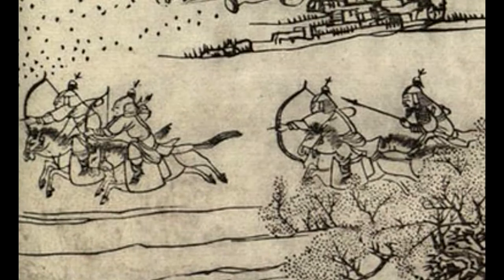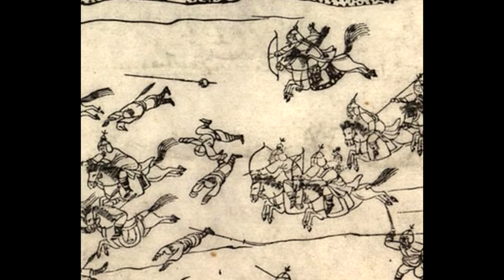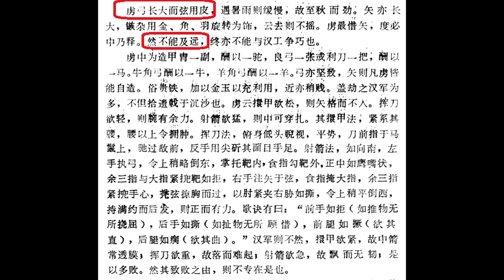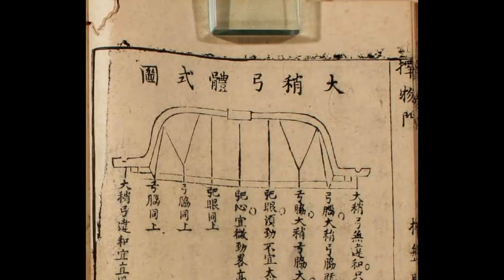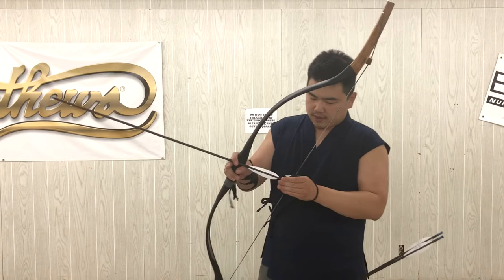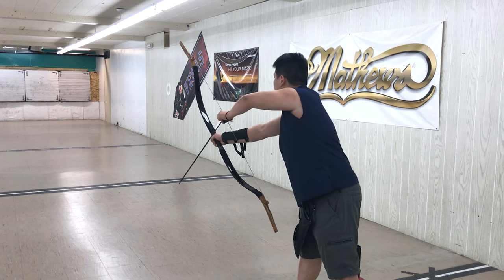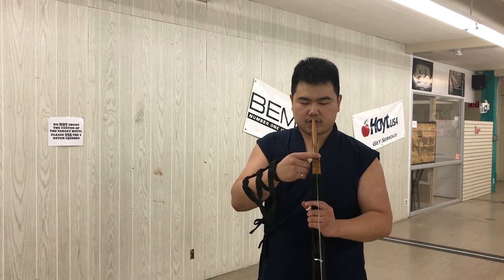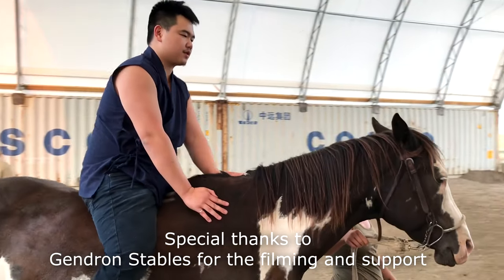Largest Bow from Ming Dynasty China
This is a late Ming dynasty Chinese military bow, called the Dashao Bow 大弰弓 (literally means big siyah bow). This bow name started to appear in the historical text of the 17th century, such as Gaoying and Wubeizhi, but it is difficult to trace its origins of being northern China, Mongolian, or Jurchen/Manchu origin.
This is not a review of the bow but rather an educational video of the Dashao.
From the Chinese 17th century source, wǔ bèi yào luè, it depicts six types of bows in the Ming Arsenal.  Dashao stands out from the crowd, being the biggest of the bunch and showing a D shape profile instead of the typical M shape profile that is synonymous with other Chinese bows of previous eras.

the Description says  "These days border troops, whether mounted  or foot archers, use this type of bow, its long and wide limbs provide stability".  According to another Ming Chongzhen era reference of  Jiǎo fěi tú jì 剿匪圖紀, which depicts Ming troops fighting "farmers rebels" and the bows  appear to be Dashao Bows (with large size, D shape, long draw, etc.).

Today, some people argue that the Manchu bow, was originated from the ming dyanasty dashao bows, due to its very similar resemblance of the later manchu bows. They use the 武备志 wubeizhi printed in 1621. It quotes “Kaiyuan is what is called dashao today”. “The core is 3.5 chi, two (water) buffalo horn stripes, mulberry or elm siyah 1 chi, hardwood grip, the (total) length is 5 chi.” Doing some conversions, the bow’s total length is 160cm.   If this is the string length——it is similar size to the imperial Qing bows. Critics have argued that If you look at   gaoying's, the dashao bow is more D shape at the handle with less recurve at the tips, however, this is not a realistic drawing of the bow and its clearly not in scale. if you look at the  wǔ bèi yào luè, those depictions are much closer to qing dynasty manchu bows.

 Others have argued that The mongols were the first to use these manchu bows. After all, the earliest source is from a 16th century record made by a Ming person traveling to the Mongol (虏）regions. In which he describes the Mongols used “long wide bows” and “long thick arrows”. However this could simply be mongol longbows even used today for recreation.

And of course, there are people who argue that the jurchens are first to invent these bows, and that earlier depictions of jurchens are merely show that they used xiaoshao bows as well.

Then you have folks arguing this is a stone age invention but we just don't have the evidence. The mollegabet bow is not the same

In my opinion, we cannot be certain the origins of the manchu bow, but it is clear that the Dashao bows are earlier than the manchu bows, and do look similar based on the sources we have.

This is a heavy bow for modern horseback archery standards but light for historical use
75lb@34 Alibow Dashao & 2000 grain arrow

Military Ming Big Siyah Bow "Dashao"
Dashao (lit. means “big siyah") is a popular military bow used by the border troops of Ming dynasty (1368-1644) in its late years. In contrast to the earlier short Ming bows with recurved siyah, these Dashao bows were described to be long,  with wide limbs and straight siyah for stability.

There are no antique Ming bows found but fortunately there is a very detailed description of the Dashao bow and we made this bow according to the description.

-Draw length: up to 34’’

-Length of String: 144cm
-Draw Weight: 35 to 75lbs (at 34'', NOT 28")
-Minimum Arrow Weight: 15 gpp

How to roughly estimate your late Ming military style draw length: 1/2 arm span - 2 to 3"
*Please unstring the bow if not in use, or it may loose draw weight.